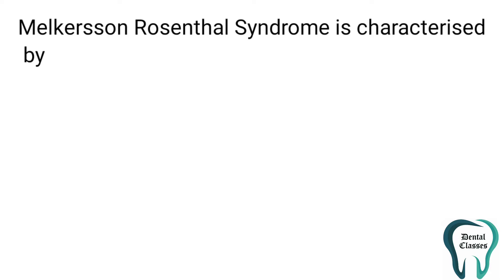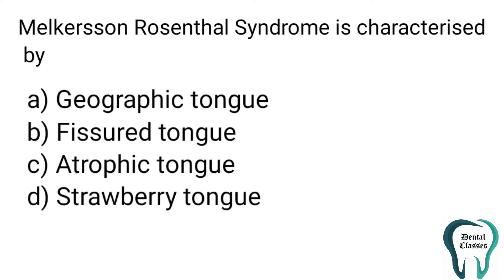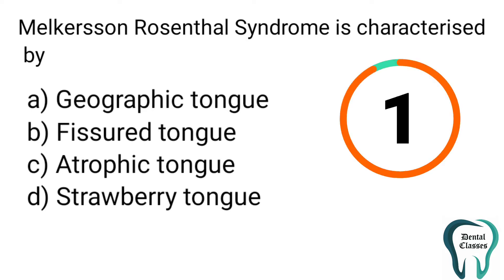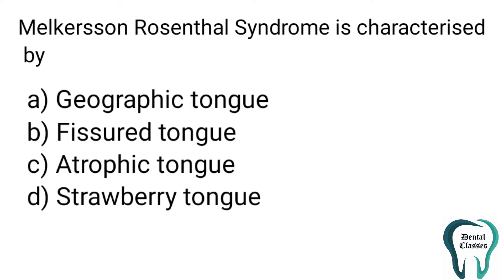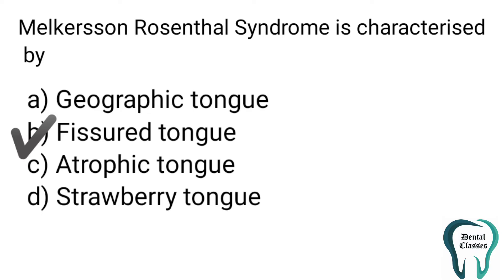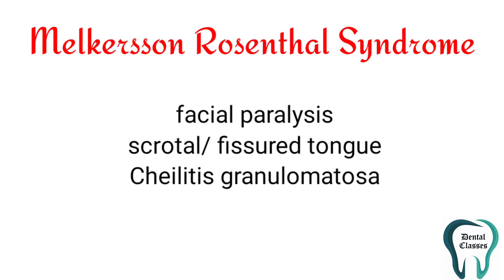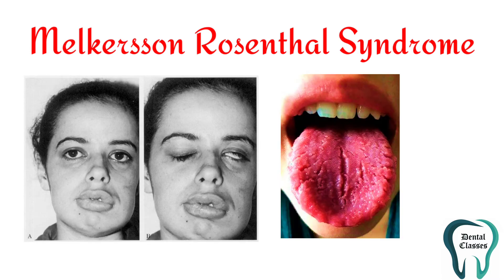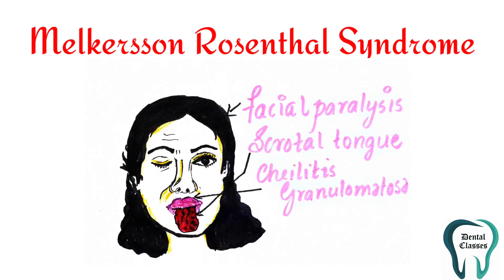Melkersson Rosenthal Syndrome/ NEET MDS CAPSULE